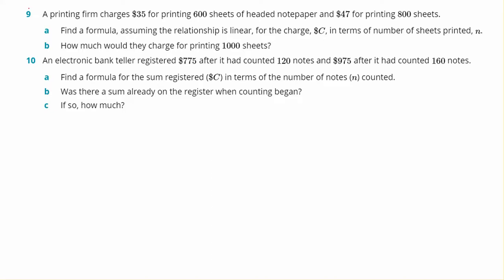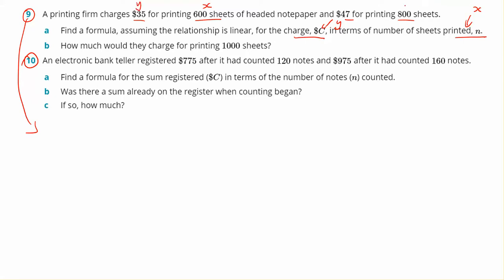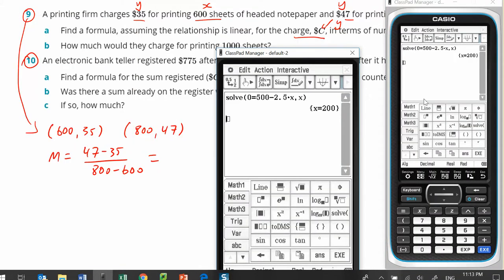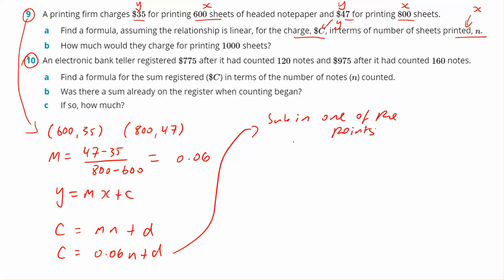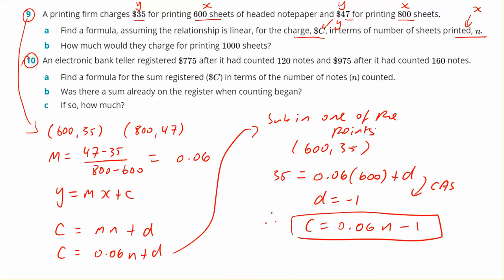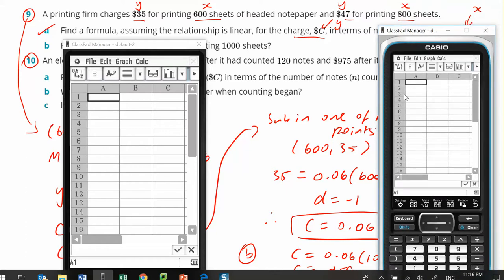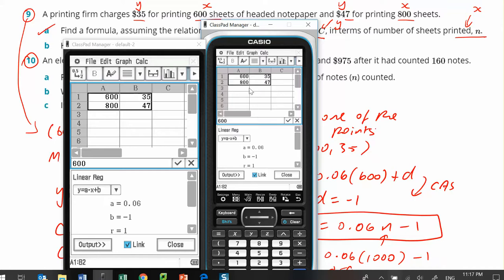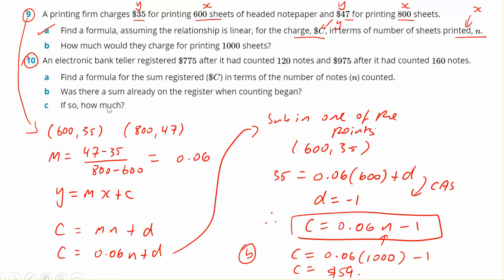MM12 Ex 2G Q9 Q10